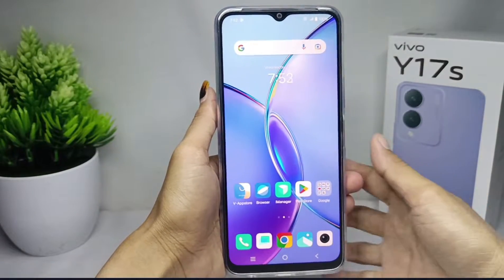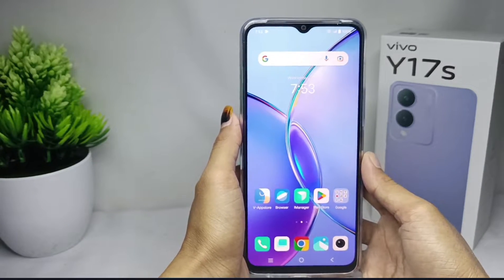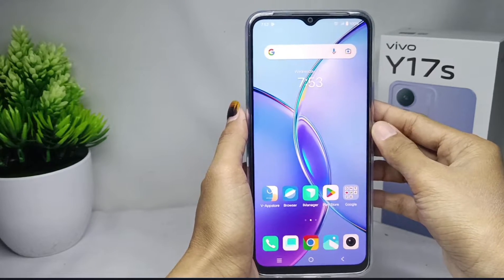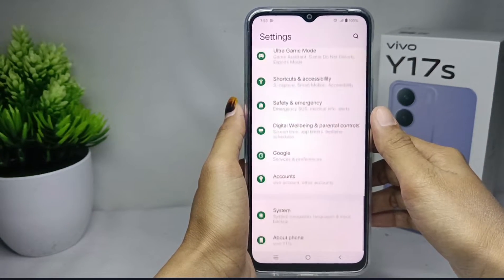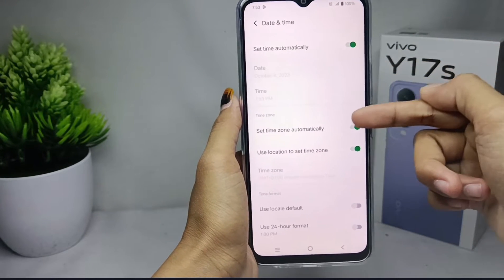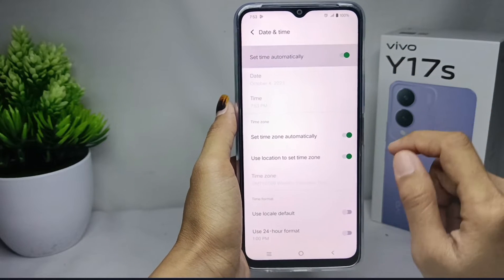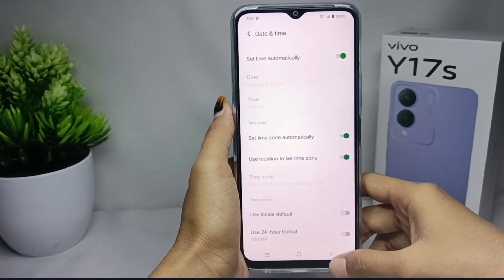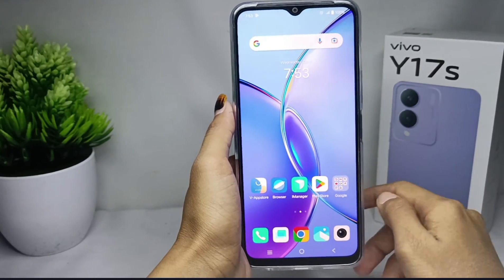How To Set Date And Time Automatically In Vivo Y17s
This video is relevant to the search:
date and time settings
how to set vivo time
how to set date and time automatically in vivo
vivo y17s
how to set date and time automatically
how to set date and time in vivo.